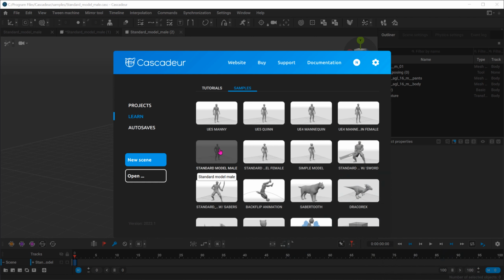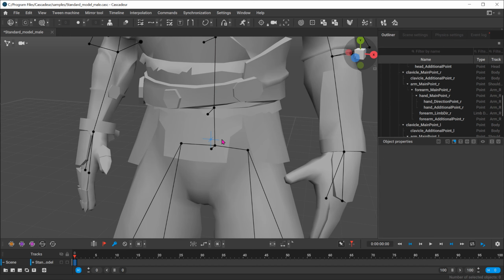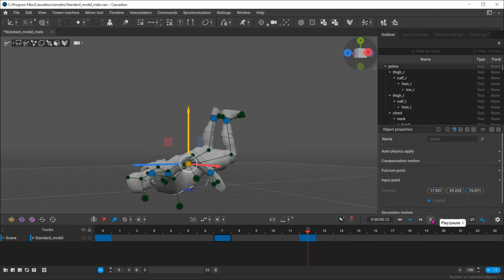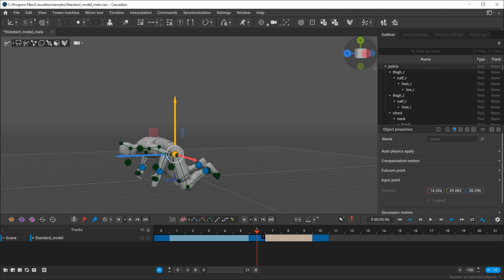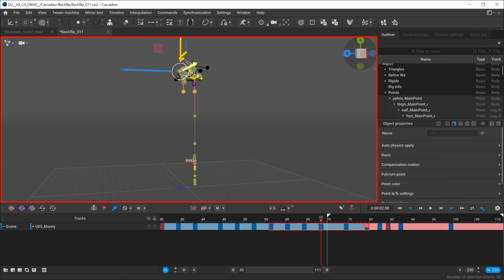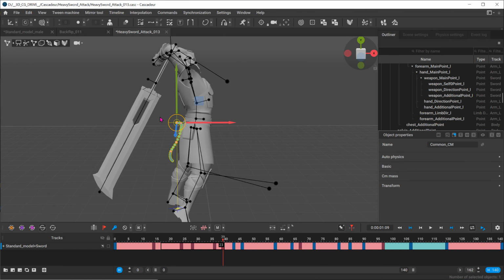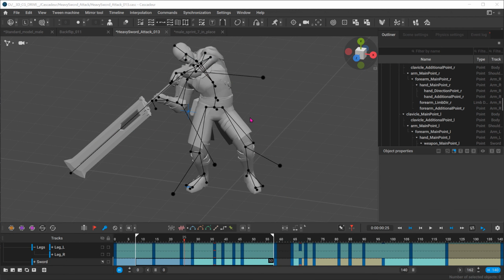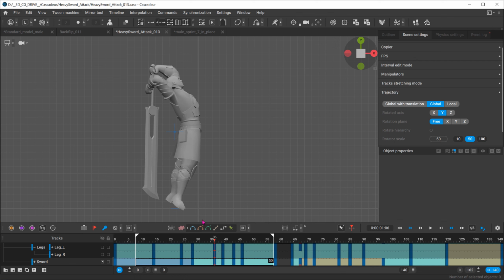Cascadeur : Speed Run - Introduction Part 1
This video covers the basic tools experienced animators need to know (without a lot of fluff) in order to start animating in Cascadeur.

0:00 Intro
0:22 Navigation
1:32 Transform Tools
2:13 Editing Hotkeys
3:05 Selection
5:07 Posing Workflow
7:22 Timeline
15:31 Interval Edit Mode
19:22 Trajectory Tools
29:48 Outro